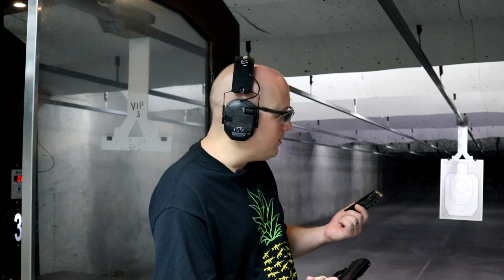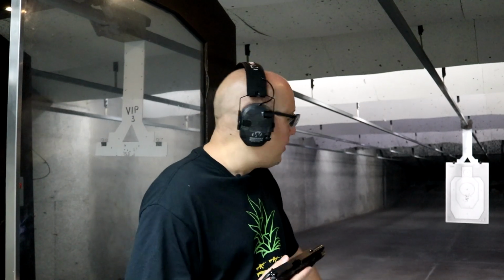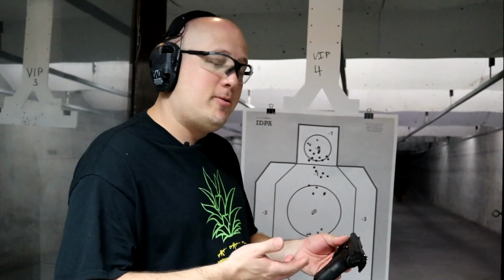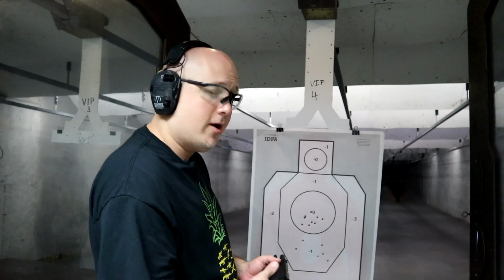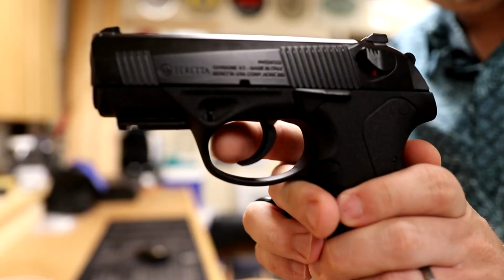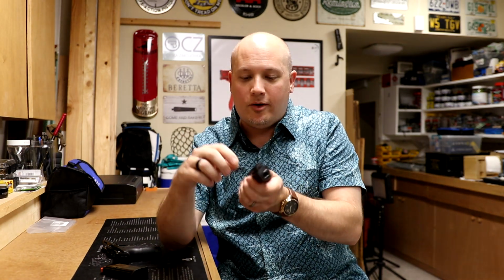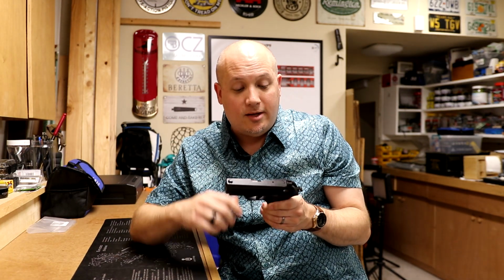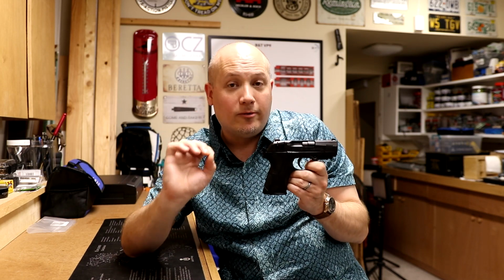Range Report: Beretta PX4 Storm 40 Compact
In this range report I try out the Beretta PX4 Storm 40 Compact. I was interested in getting a chance to shoot this after recently reviewing the Beretta PX4 45. I did not like that one as much. But this one in a compact and in 40. Two things that make snappy guns. So these are my thoughts on how they compare and what I think about this gun.

Mailing Address -